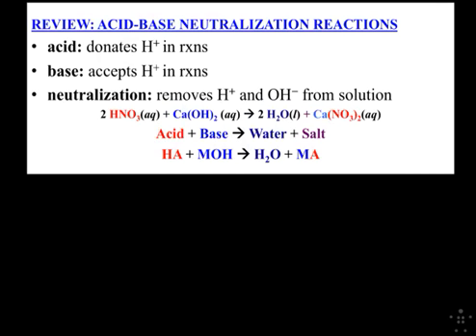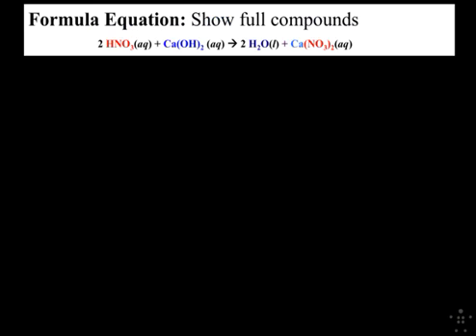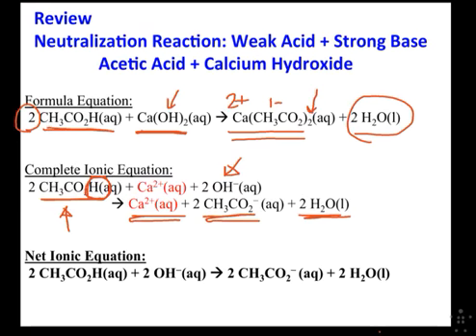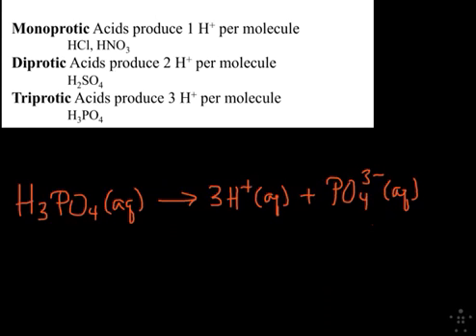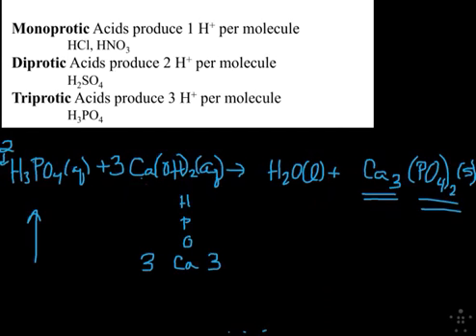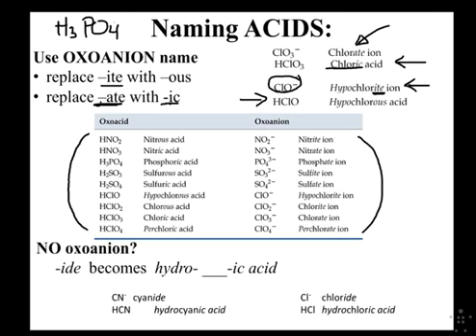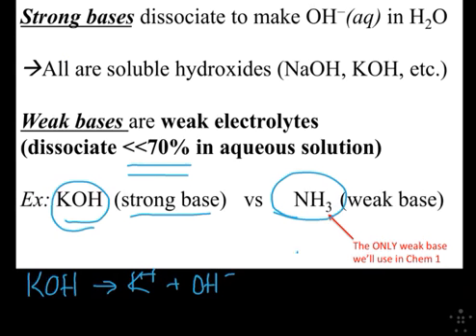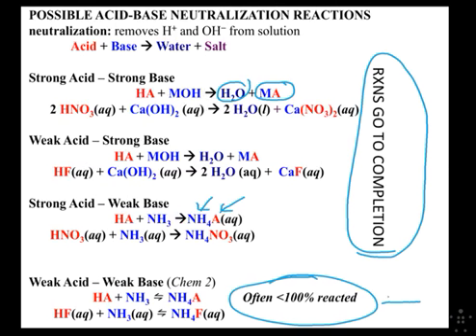Details of Acid-Base Reactions (Lecture 39, Section E, 11.19.2014)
Part 1 of my "make-up" lecture for Wednesday, November 19 for the 4 pm class.  The first 9 minutes are only announcements and review of what we did on Monday.